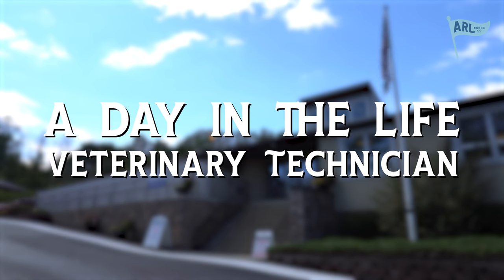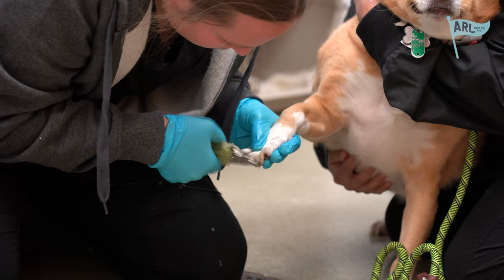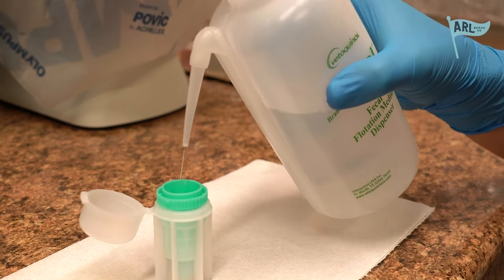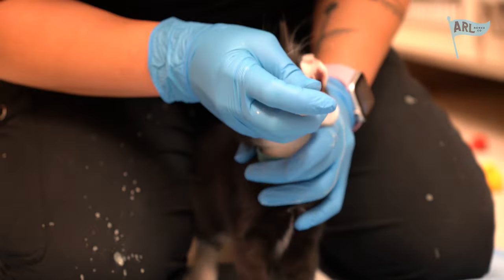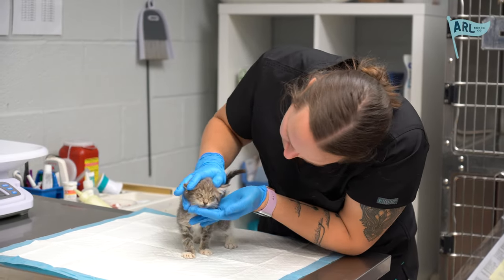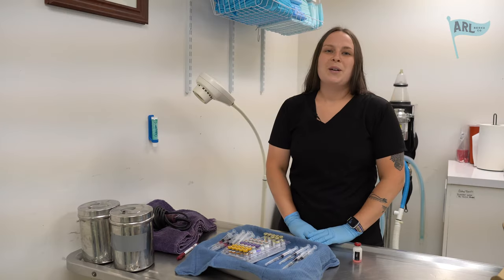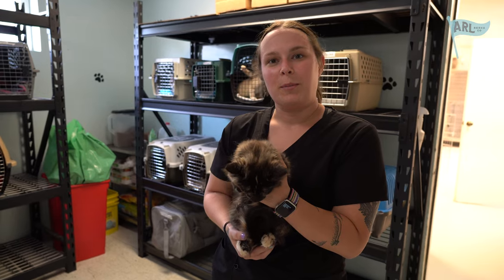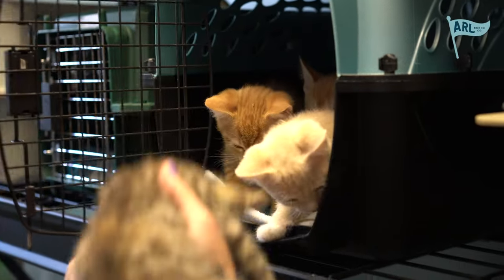A Day In Life - Veterinary Technician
Follow along with our Vet Tech, Maddy as she takes you through a day in her life here at the Animal Rescue League.